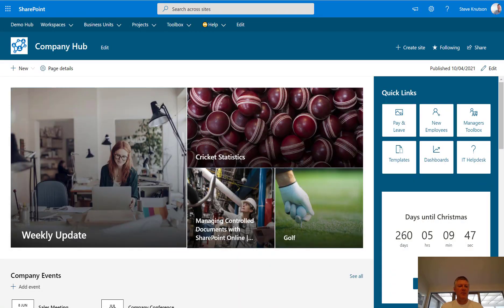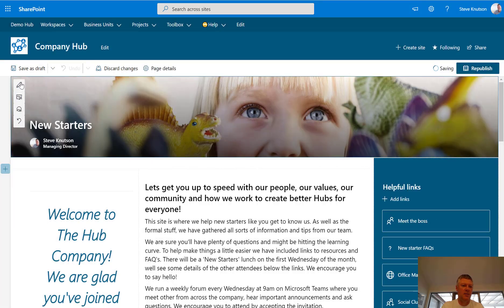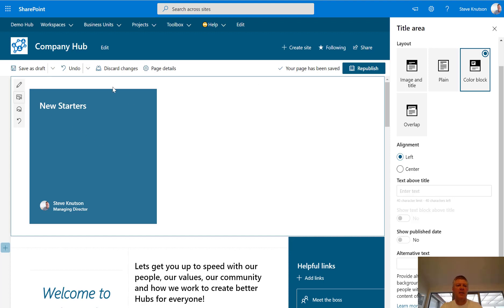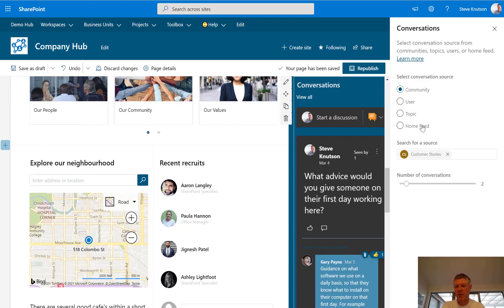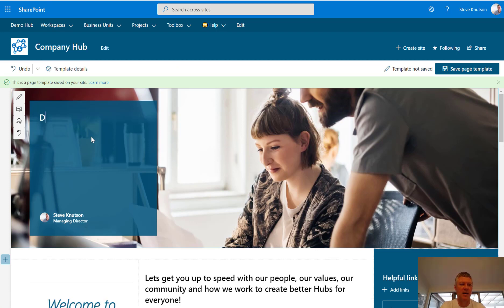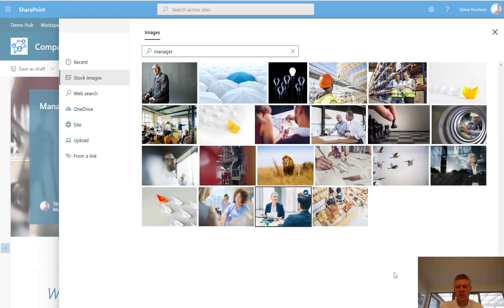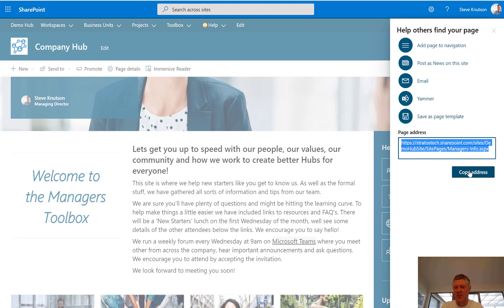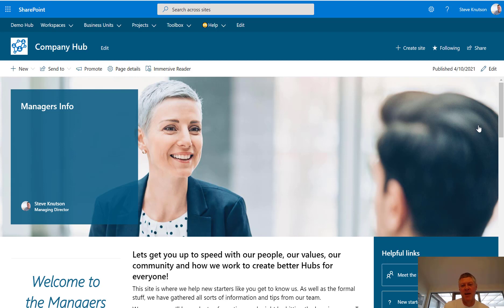SharePoint Pages and Templates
SharePoint Introduction. How to create, edit and make templates from pages in SharePoint Online. You'll learn how to make smart looking information based pages for your Intranet. In this demo I use a Communication Site, you can also use Team Sites.